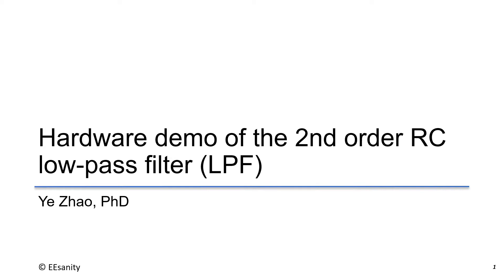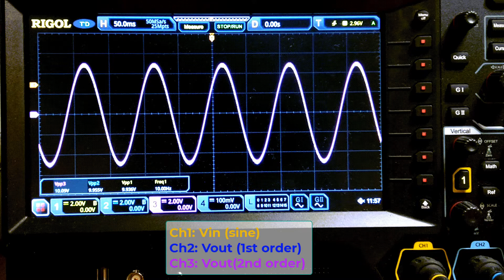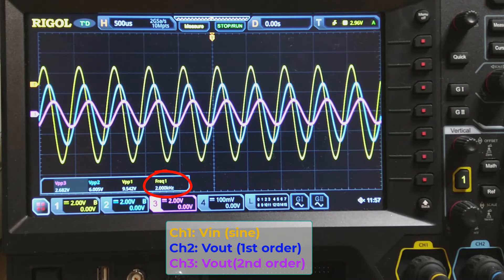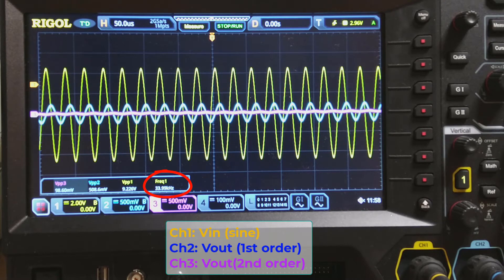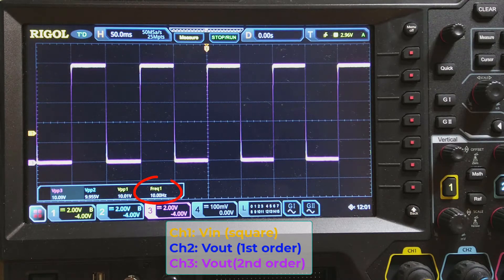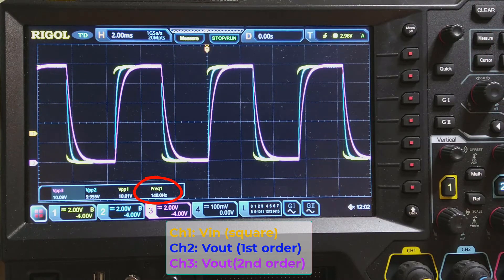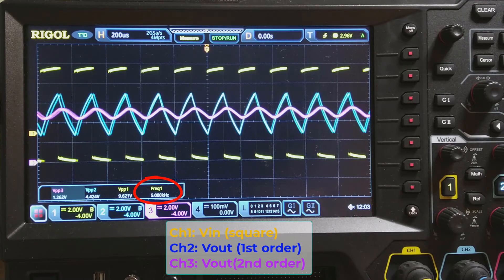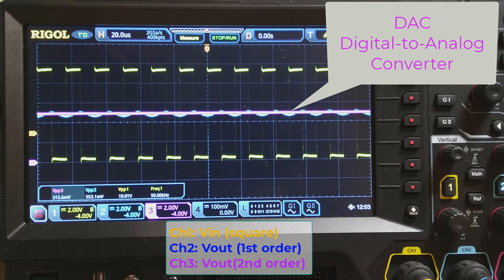Hardware demo of a 2nd order RC filter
Hardware demo of a 2nd order RC filer.